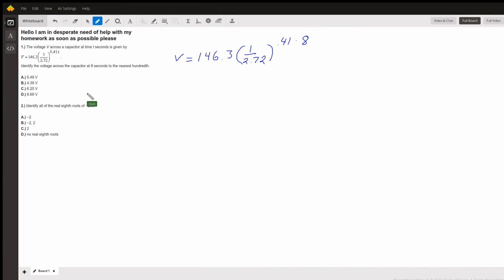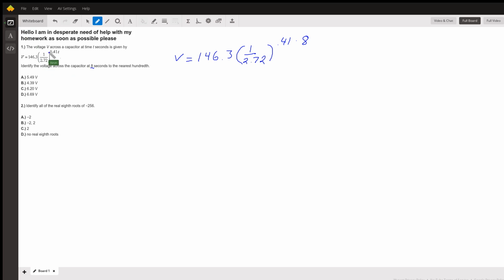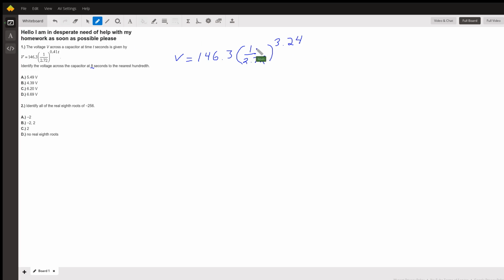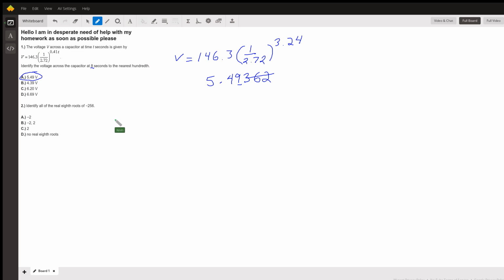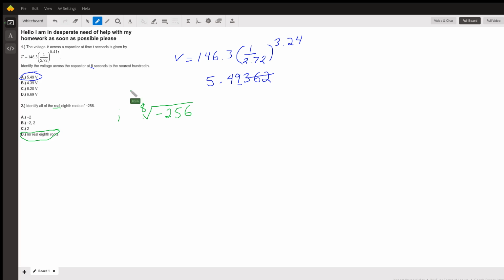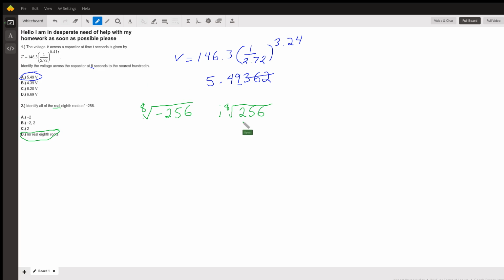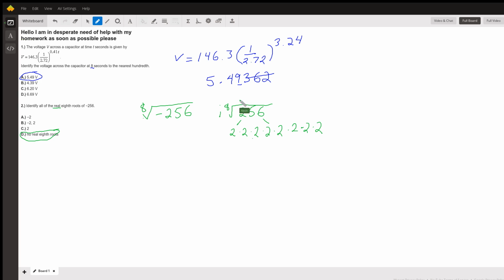Working with functions raised to a power and finding roots of negative numbers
Question: Hello I am in desperate need of help with my homework as soon as possible please
1.) The voltage V across a capacitor at time t seconds is given byIdentify the voltage across the capacitor at 8 seconds to the nearest hundredth.A.) 5.49 VB.) 4.39 VC.) 6.20 VD.) 6.69 V2.) Identify all of the real eighth roots of −256.A.) −2B.) −2, 2C.) 2D.) no real eighth roots

Answered By:

Kevin C.
Sharing my love of Math and Science